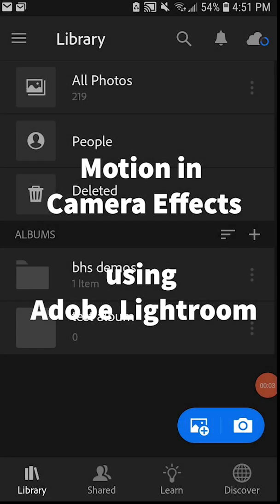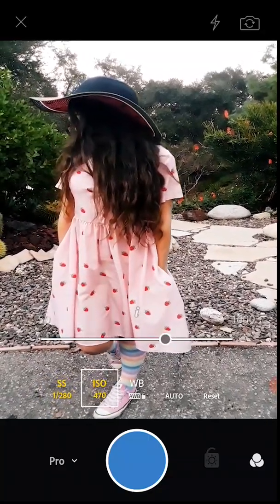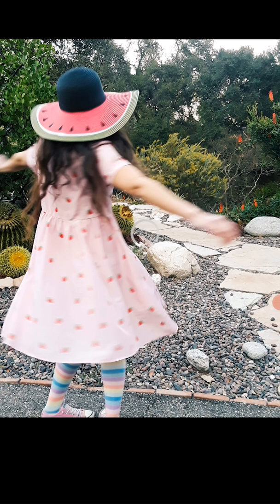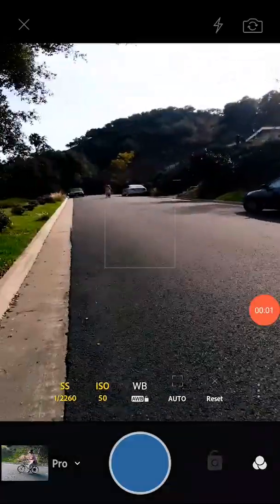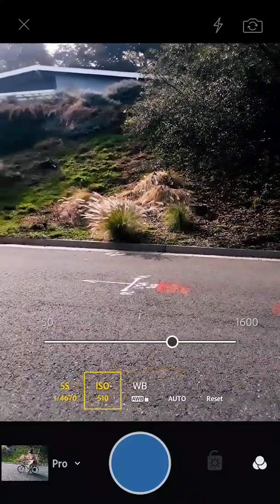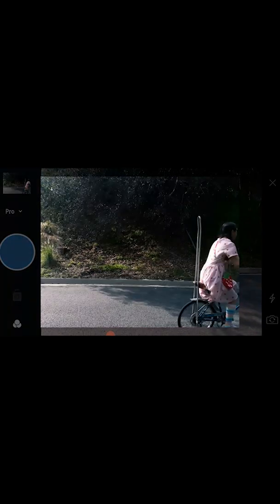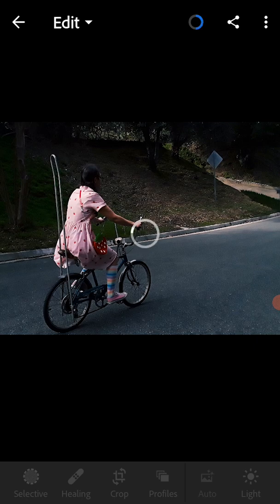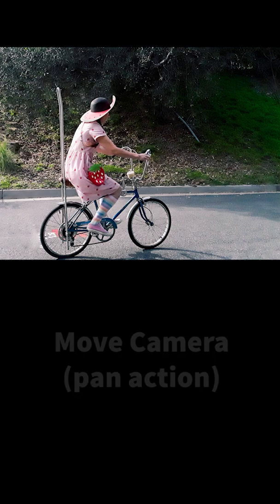Motion Effects using in Camera Adjustments: Adobe Lightroom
Change Auto mode to Pro Mode before beginning the Adobe Lightroom project.  In Pro mode adjust SS (shutter speed) and ISO (film speed) to create unique motion effects in Adobe Lightroom.
1. Freeze time with a fast shutter
2. Show movement in subject with clear background
3. Freeze the background as the subject flies-by